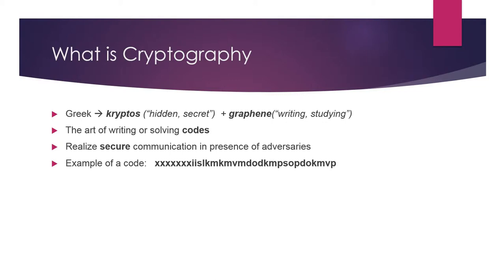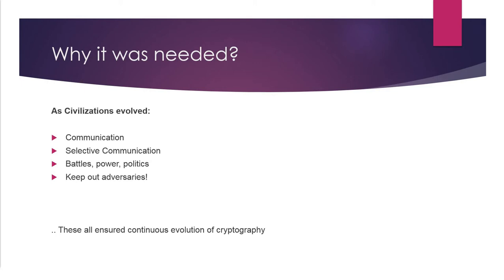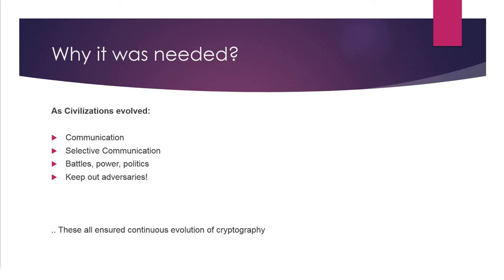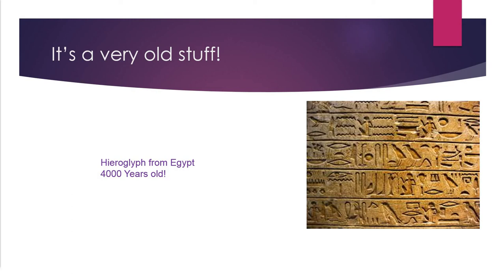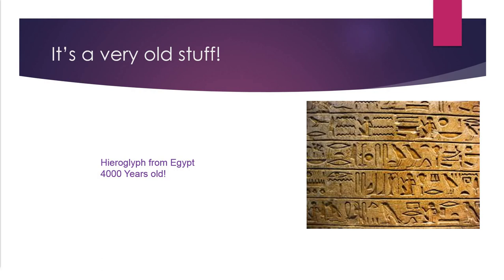Introduction to cryptography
This Video gives a brief introduction on "What is Cryptography"